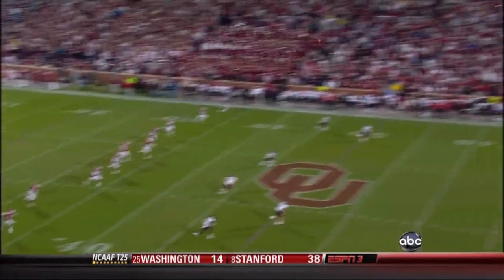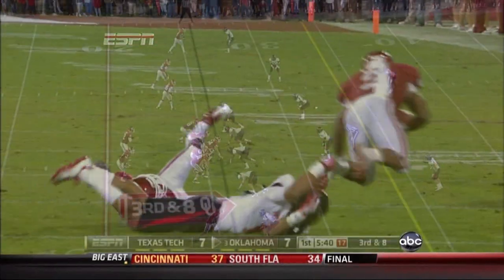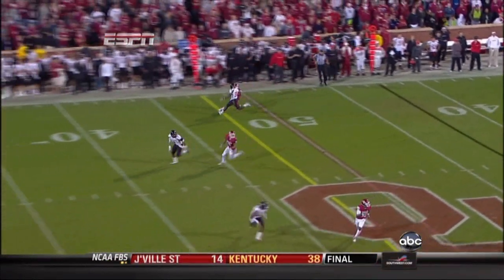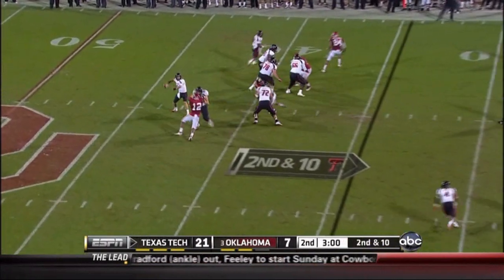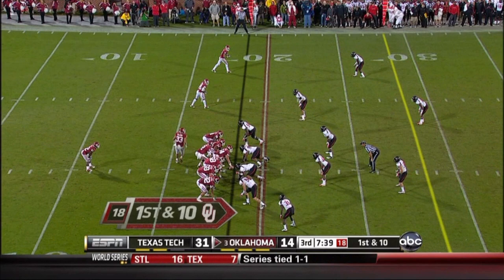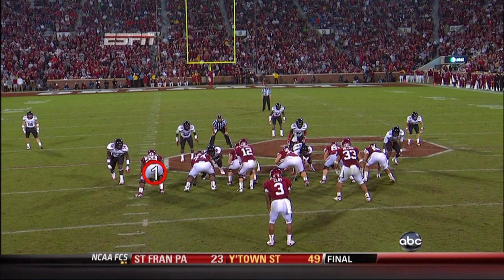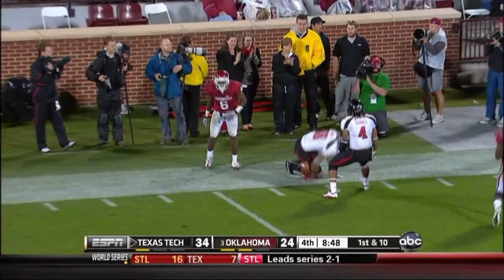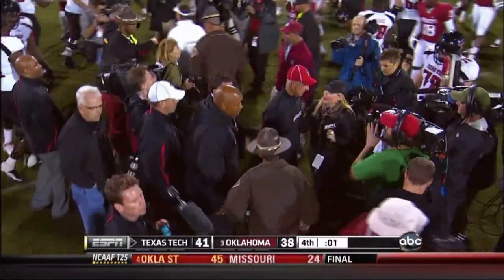Texas Tech vs. Oklahoma 2011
Texas Tech highlights from their 41 - 38 win over then #3 Oklahoma in Norman October 23, 2011

No claims of ownership. Video clips from ESPN/ABC broadcast